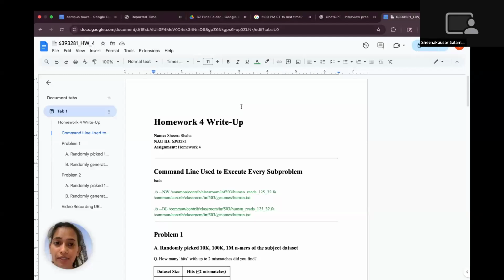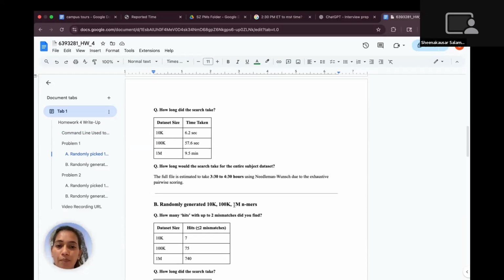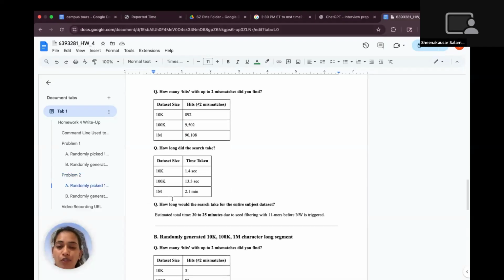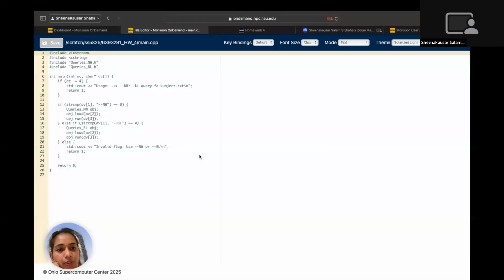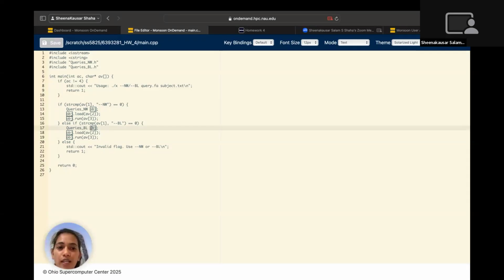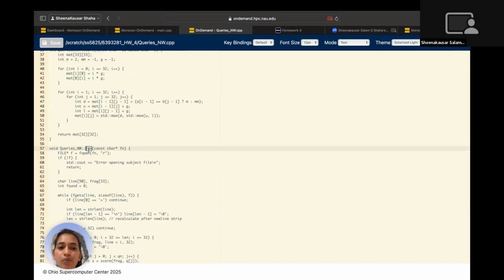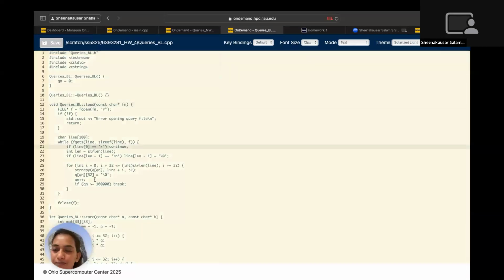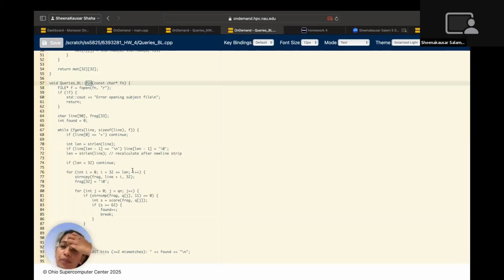GMT20250720 022416 Recording cutfile 20250720024859400 1920x1080